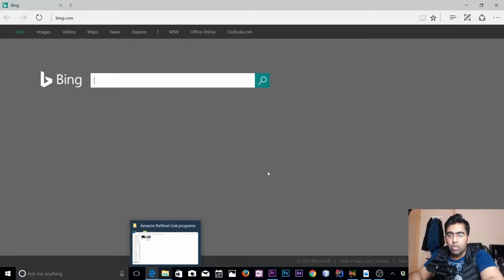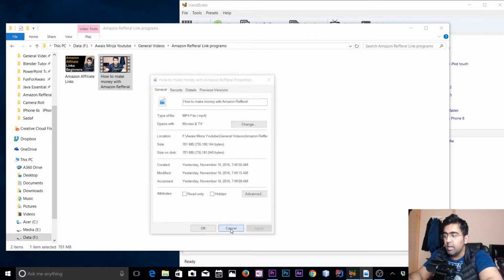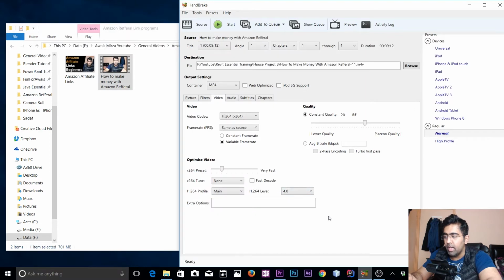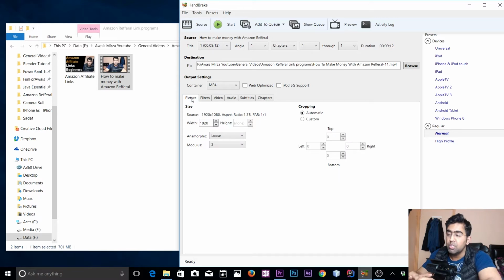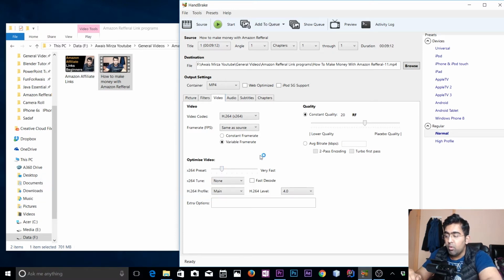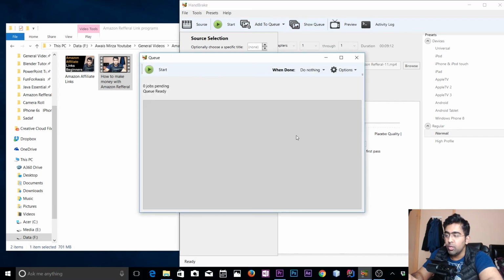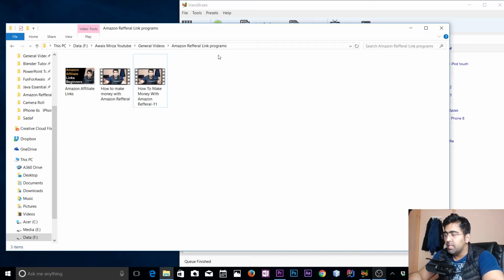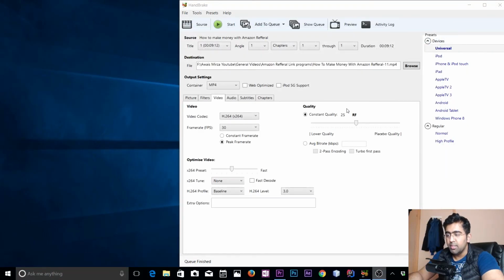Compress Video File without loosing Quality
In this video I'm going to show you how to compress large video files without losing quality. so if you have slow internet connection then don't worry you will be able to reduce your video file size up to 80% so that you could upload that video to YouTube or DailyMotion. Enjoy the video and if there is any question Let me know.